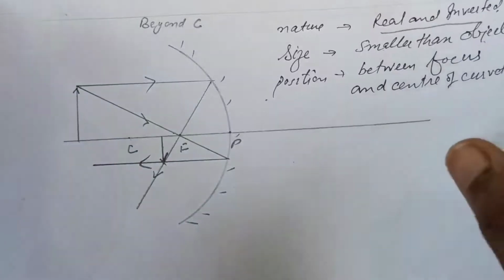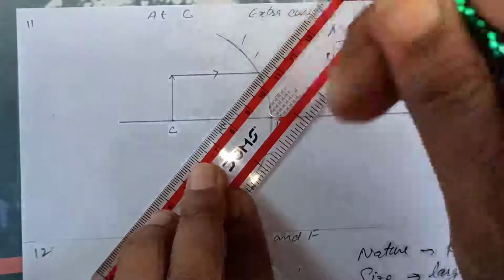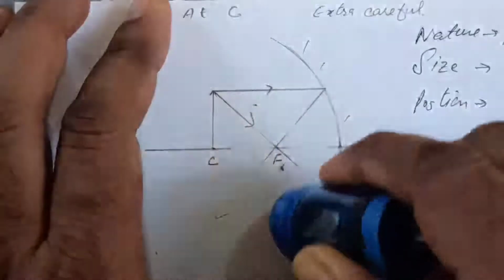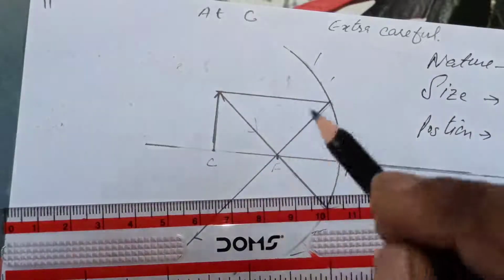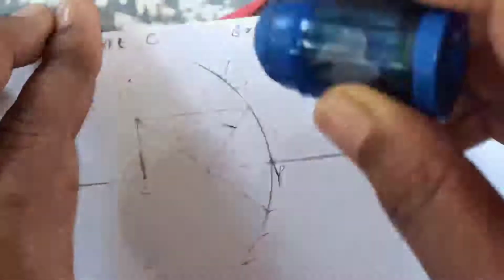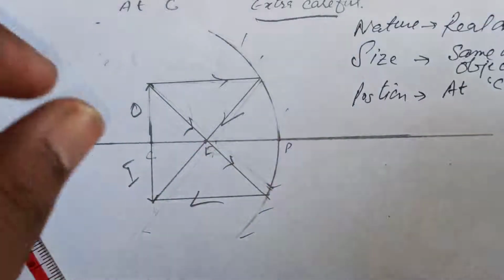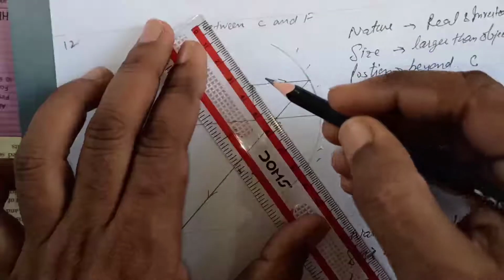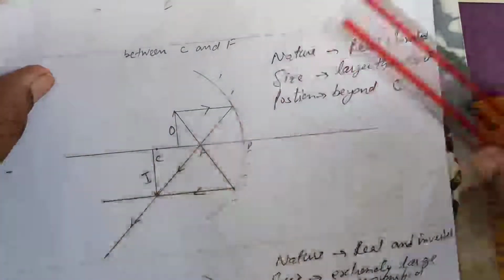Part 2, Real Images formed by concave mirror, Ch- Light Energy, ICSE Physics, STD VIII.